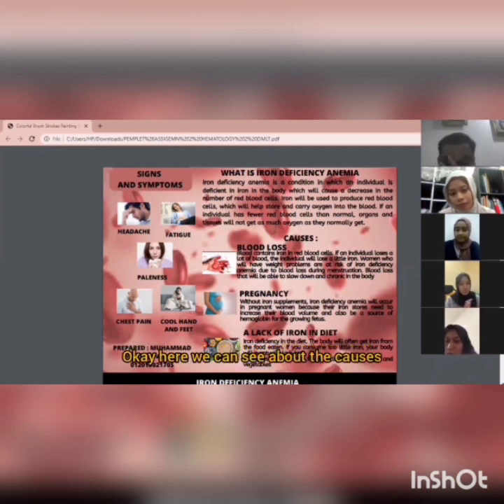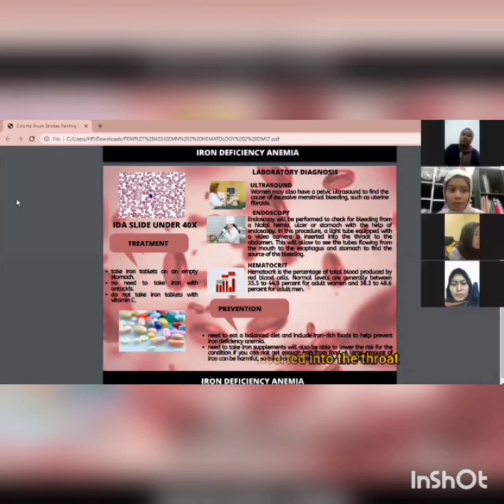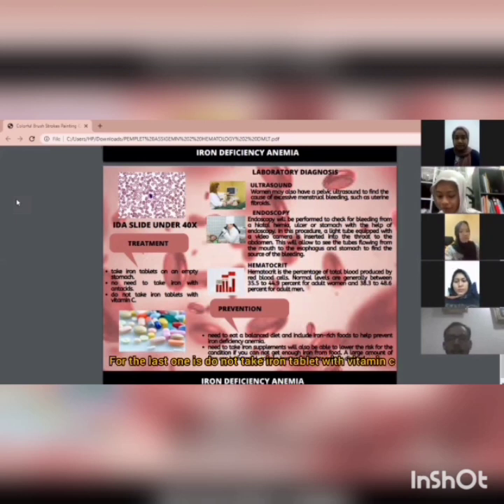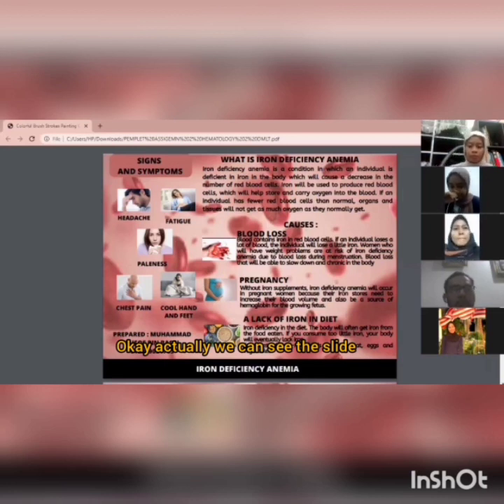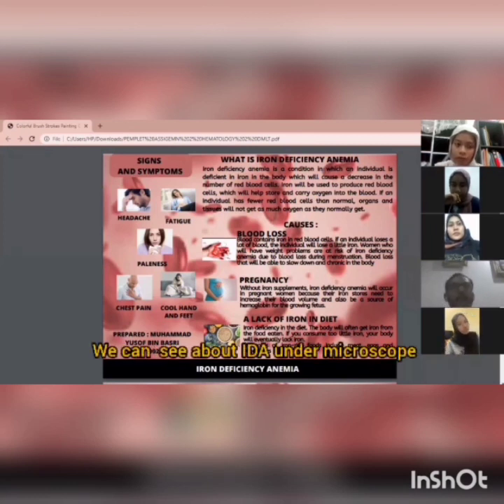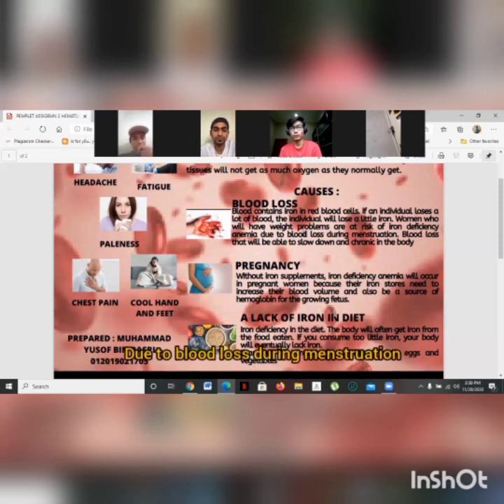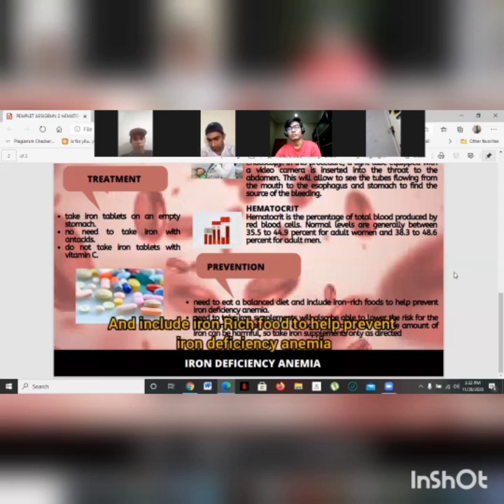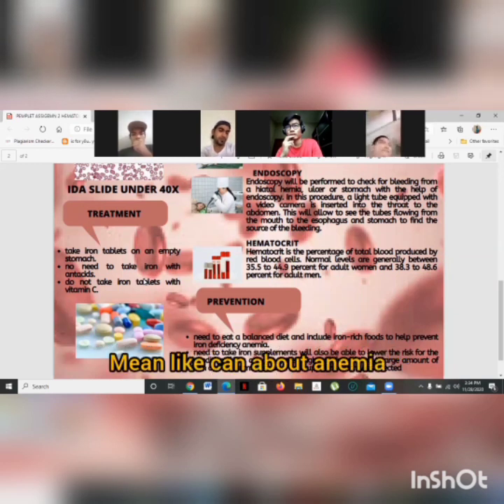IRON DEFICIENCY ANEMIA